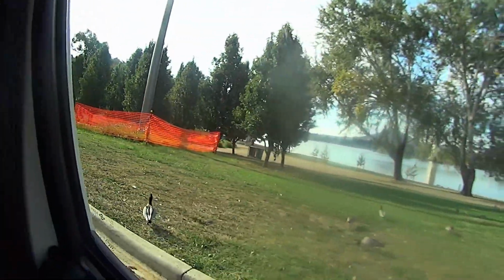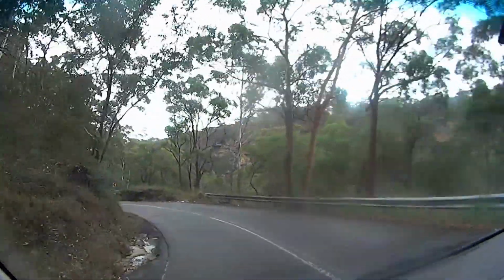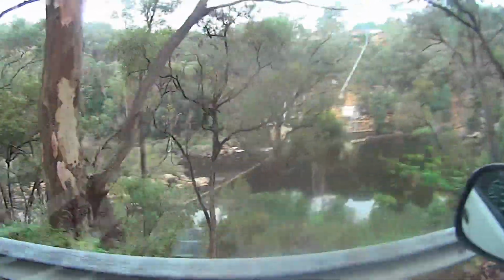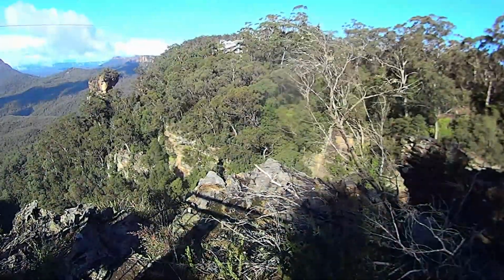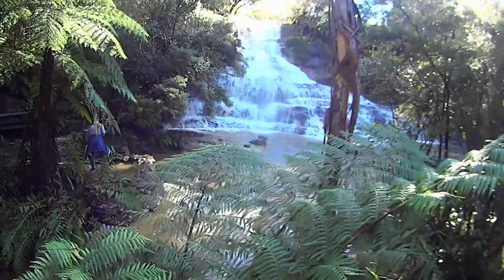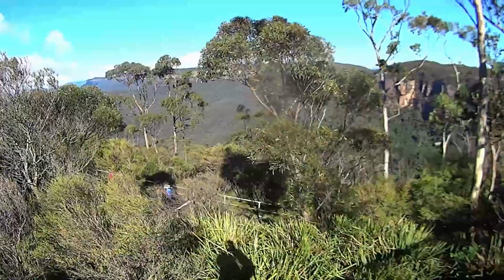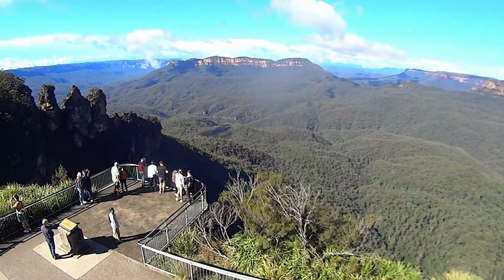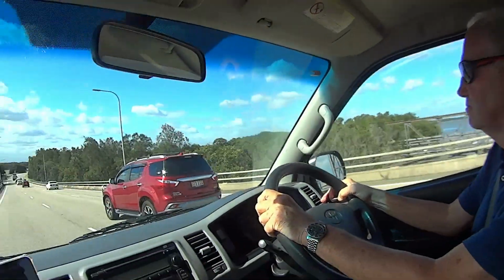Brian & Judys Great Australian Road Trip Part 27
Final days in Canberra then off to Sydney to meet up with our UK friends who will be hiring a campervan similar to ours, then off to the Blue Mountains with them for a few days, staying at Katoomba and Lithgow, then back to Sydney (to have our van repaired after an accident) Then a couple more days in the big city, with a walk across bridge to the south side.  Van now repaired, so off north along the Pacific Coast Highway, 1st stop Shaws Bay, Ballina for a couple of days.